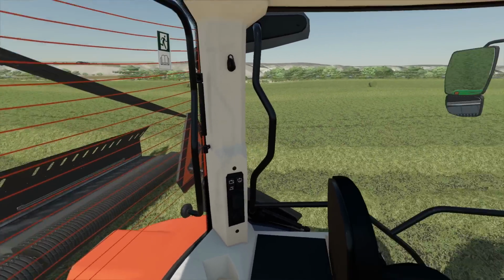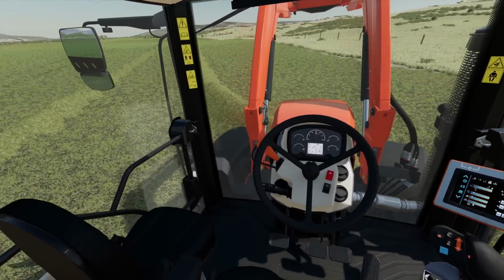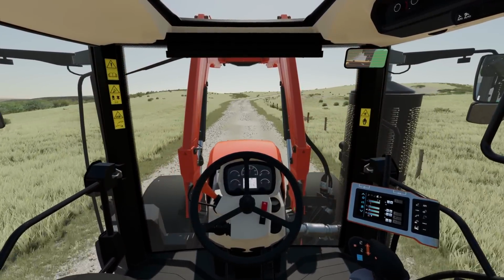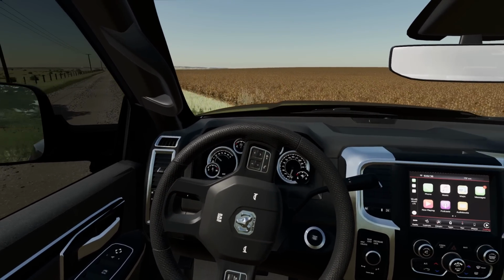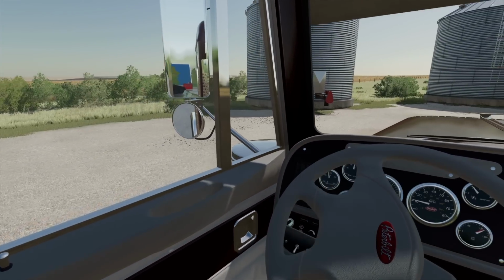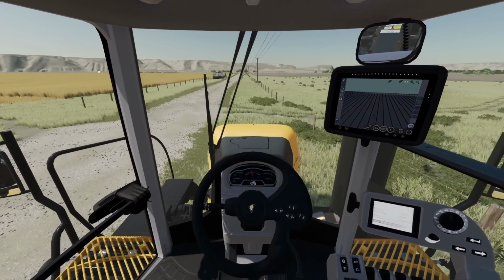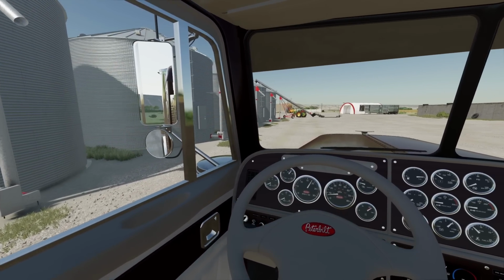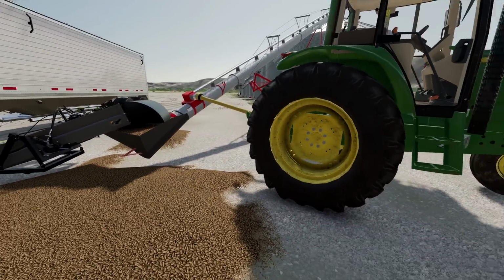FARMING MONTANA | Vlog #1 | Roleplay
Welcome to the first VLOG on the channel of "Sim" the second son of a first generation farmer who relocated out west when he was younger to chase his dream of farming. The story begins as Sim felt inspired to start vlogging his day to day life as a farmer. After being inspired by other native Montana farmers on Youtube.

This is my first attempt at full roleplay. I hope you enjoy it!

YUGE THANKS TO THE YOUTUBE MEMBERS!!
Doug Barber
TheMidwestFarmer
Aaron Ashlock
Jessy Clark
Duane Baker
The Bees Knees
WVFakeFarmer
MrFarquar
Monty
Dahl Family Farms
Benny
Oregon Trees Gaming
Jeremiah Marpole
RianLG
The Duck Man
Corsa
Moose Farms
J Graham
IH-Dan
FsFarmerC
Caleb Magnusson
Joe Mama
Fair View Farms
Watchdog 33
Dennis Kurtz
Ken Meyer
Kahler Farms
Jarhead 1086
Jamison
The Bees Knees
Rick Mueller
Brian Mueler
Cobingo
BigRigFrosty Gaming
Cartech
Kryptik Sims
Fallen Oak Farm
MRG
Lucas Stronach
Jarhead 1806
EK Wrangler